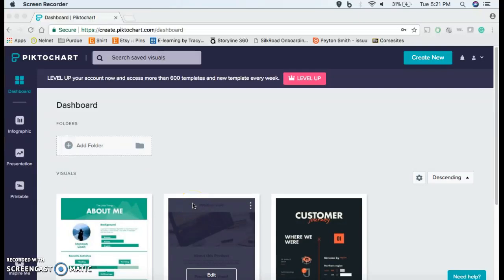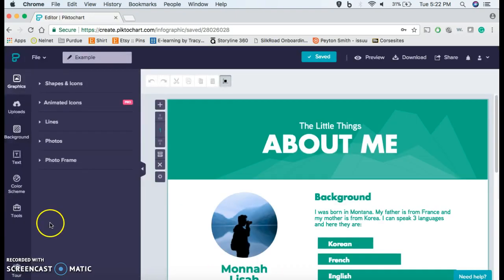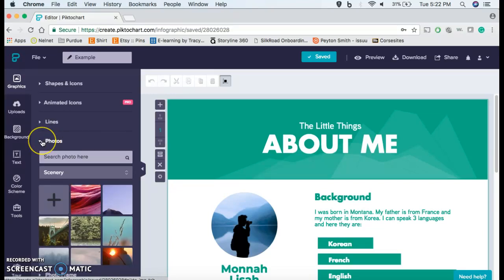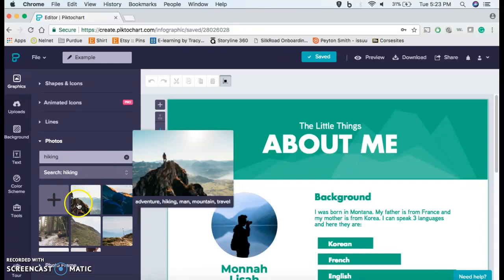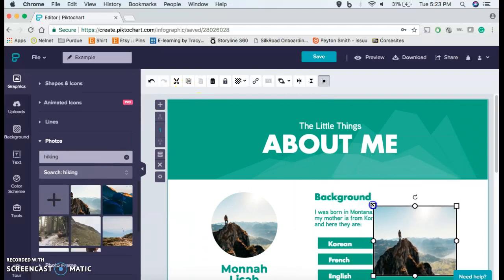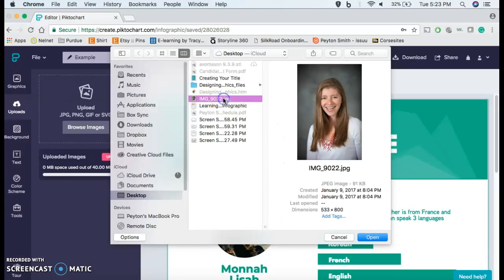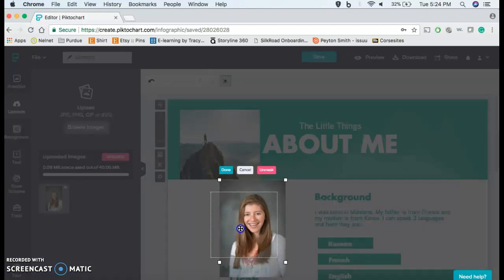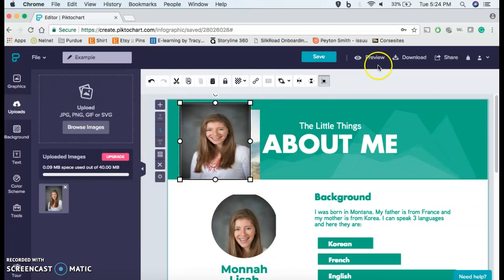Adding an Photo